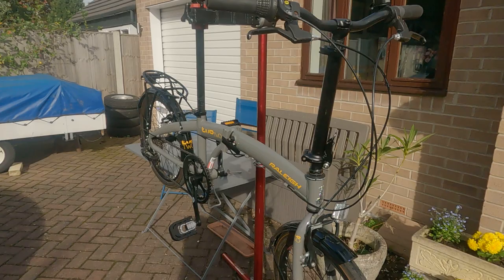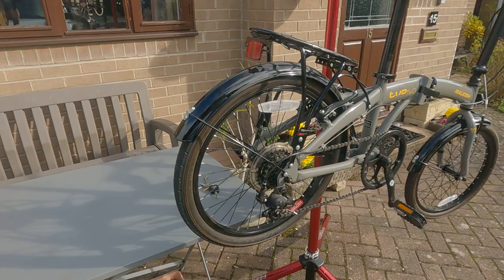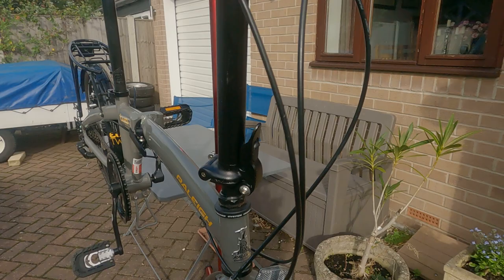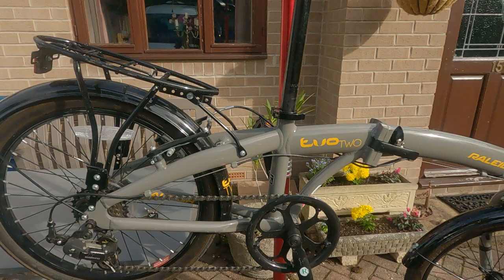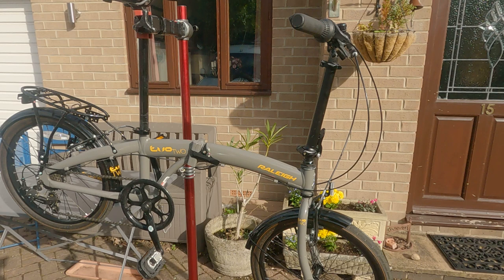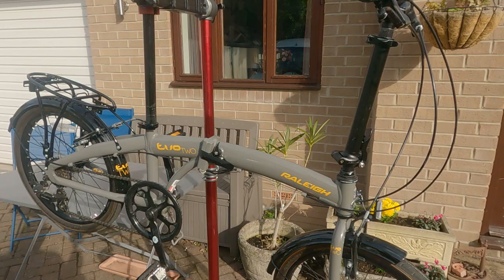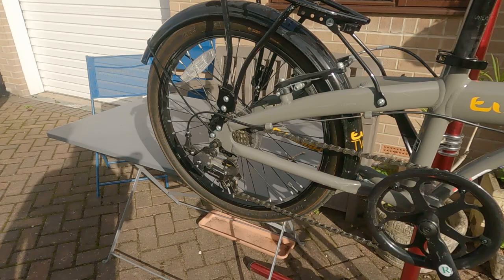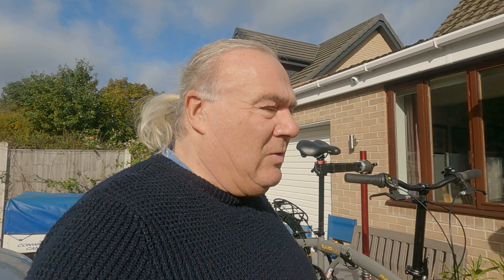Folding Touring Bike Called John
Raleigh Evo Two folding bike for touring and day rides next year in the Netherlands